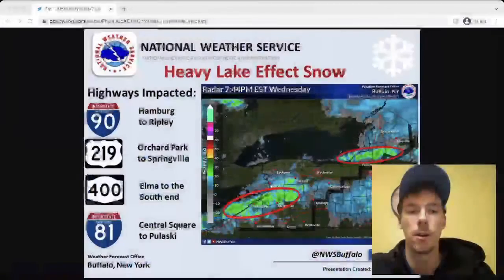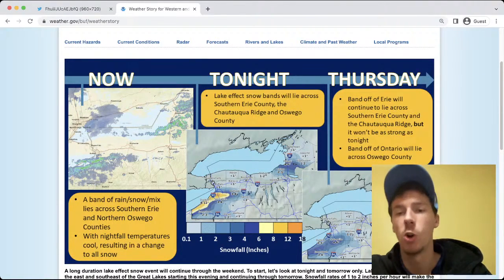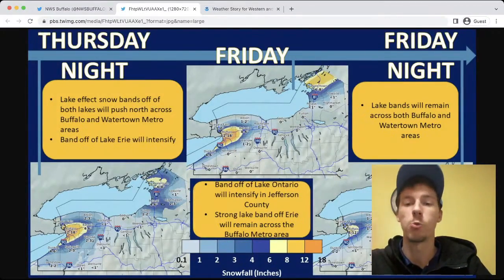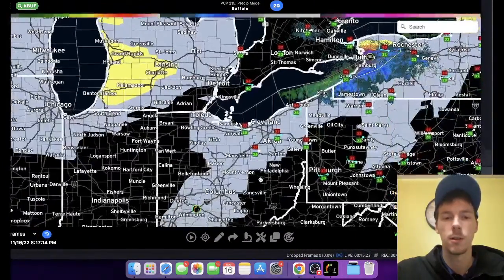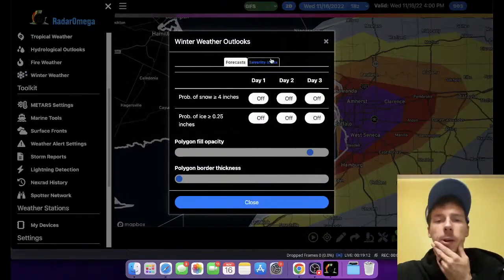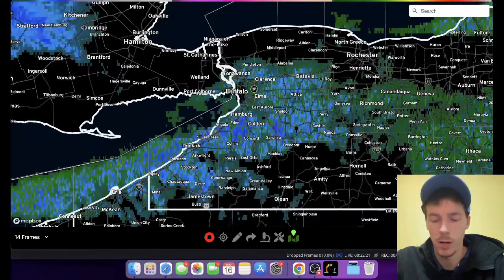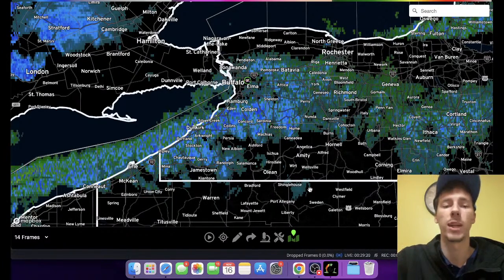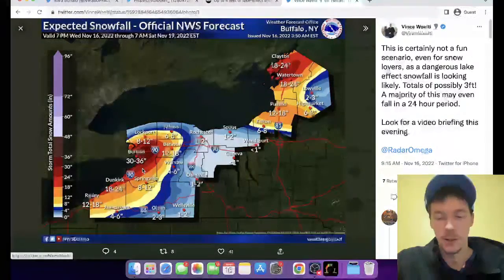WARNING: Snowstorm Will Bring 4 FEET of SNOW! - Stay Safe With The Latest LIVE Information!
Today, we're discussing a lake effect snow storm that will likely bring 3-4ft of snow, if not more, snow to the western New York and Buffalo region!

Help support these streams! Live storm chasing costs money, obviously, and contrary to a popular belief, this channel is not directly funded or supported by another. Everything that happens on this channel is because of this channel. Official supporters keep these projects alive.